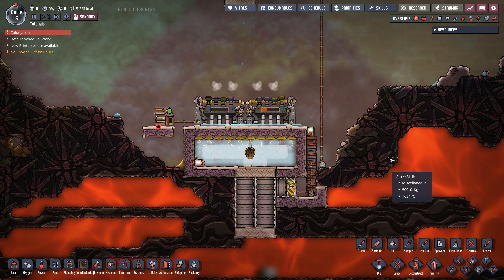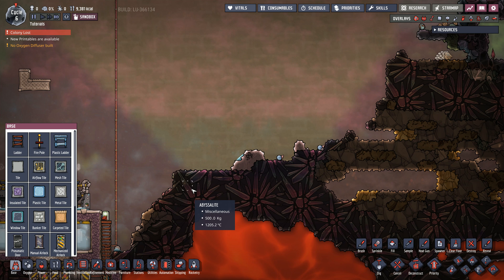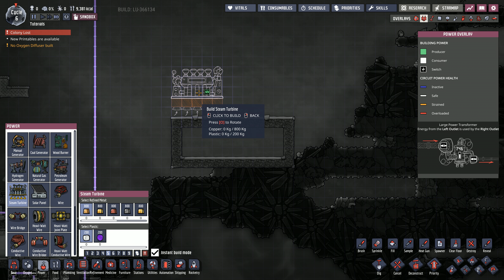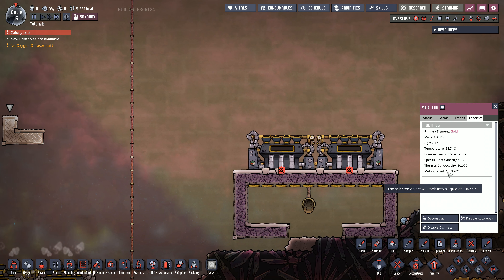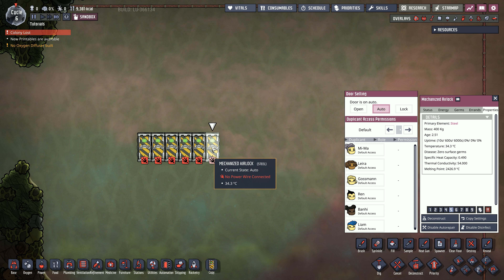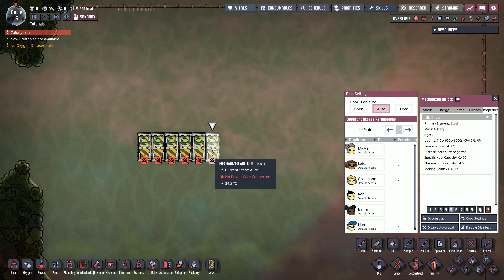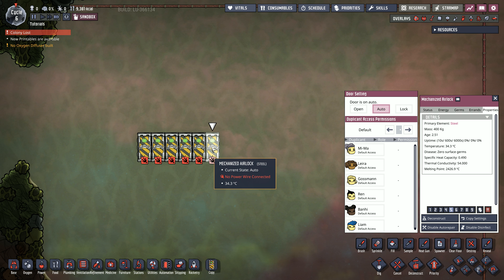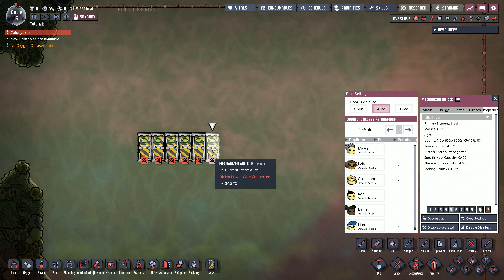Gundahar Tutorials - Geothermal Power Plant - Oxygen Not Included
Some parts are kind of free in Oxygen Not Included... and that is geothermal energy! Let's harvest it.